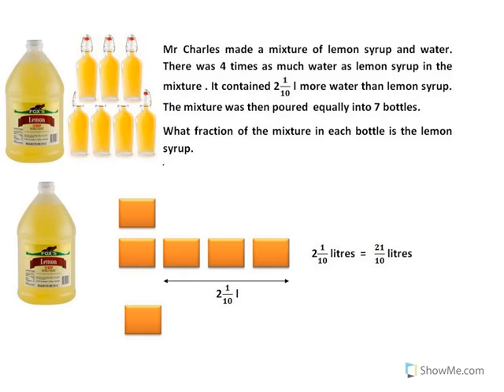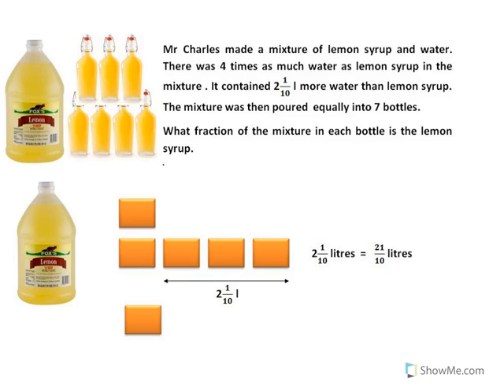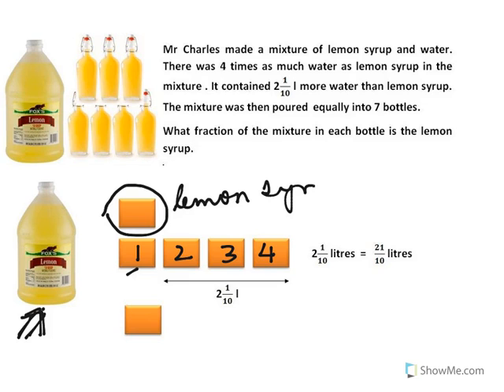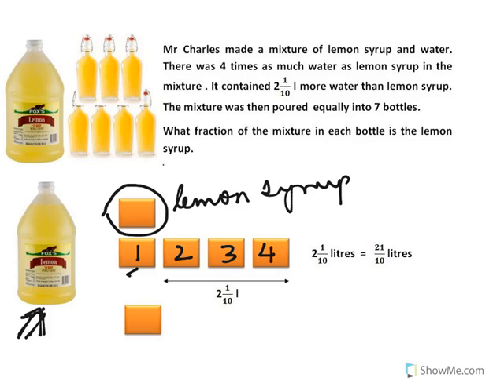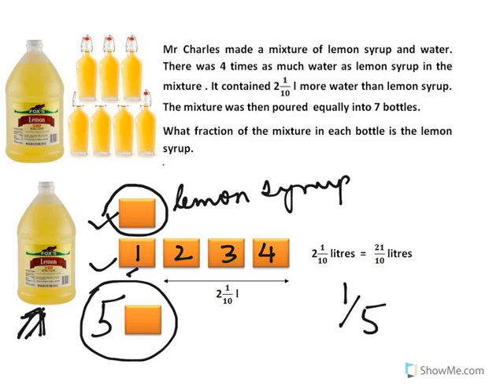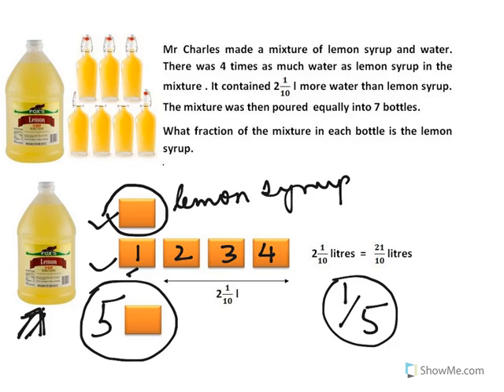Junior math Olympiad - daily practice test - dec 11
For junior CBSE students appearing for Math Olympiad exams